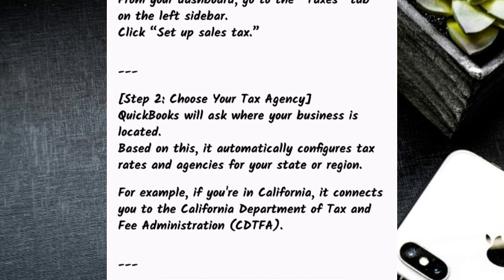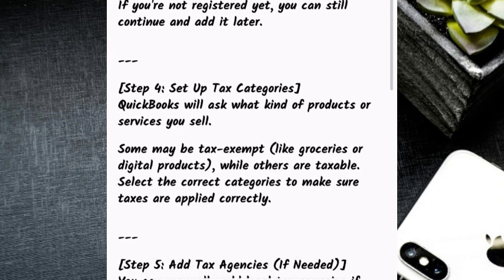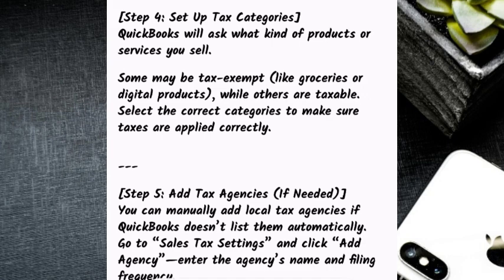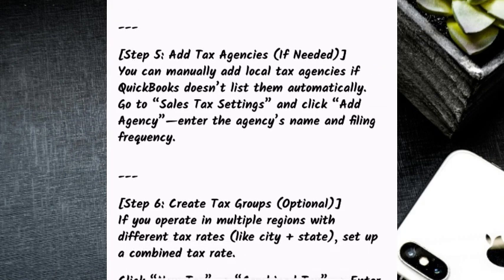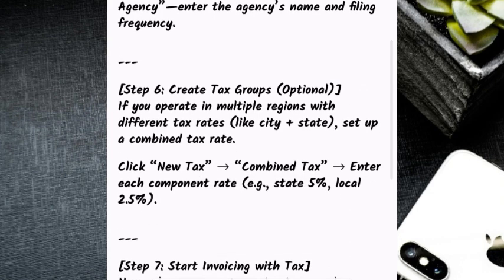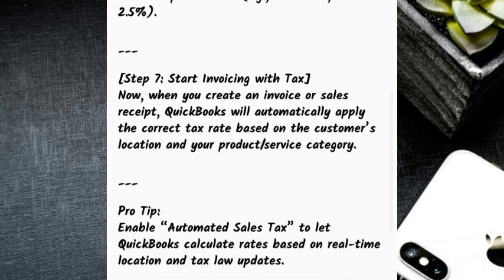HOW TO SET UP SALES TAX IN QUICKBOOKS IN 2025 | STEP-BY-STEP GUIDE FOR BEGINNERS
In This Video, you will learn about how to set up sales tax in QuickBooks in 2025 — from enabling tax settings to customizing rates and ensuring your business stays compliant with the latest tax laws. Whether you’re using QuickBooks Online or QuickBooks Desktop, this step-by-step tutorial will guide you through every detail so you can save time, avoid costly mistakes, and keep your finances in order.

By the end of this video, you’ll have your QuickBooks sales tax fully configured and ready to go — even if you’re a complete beginner!